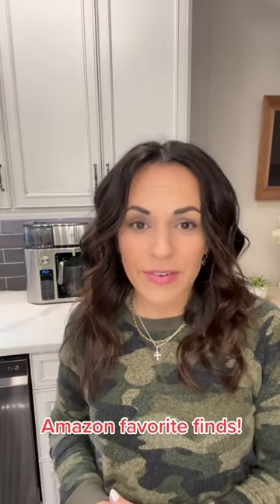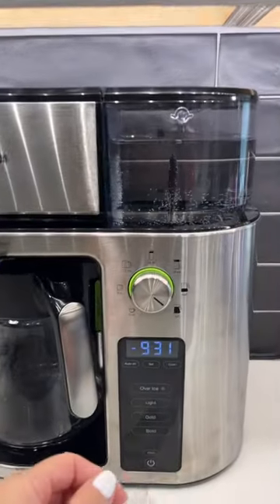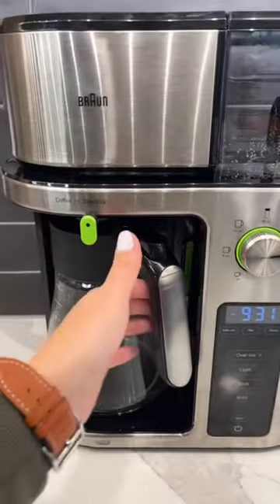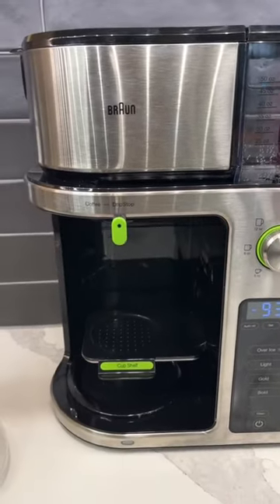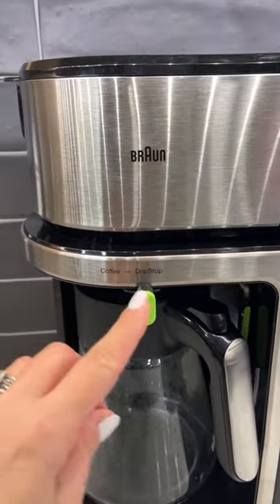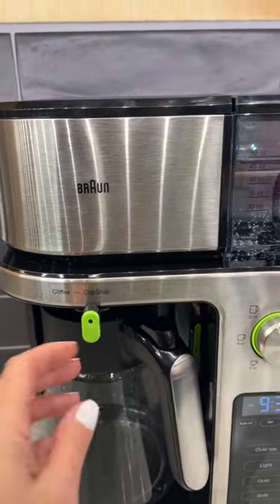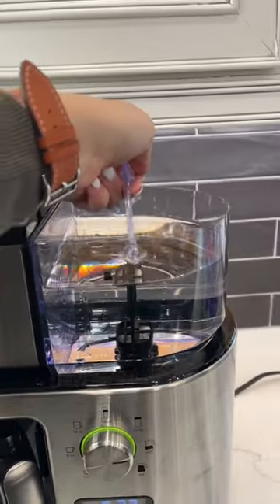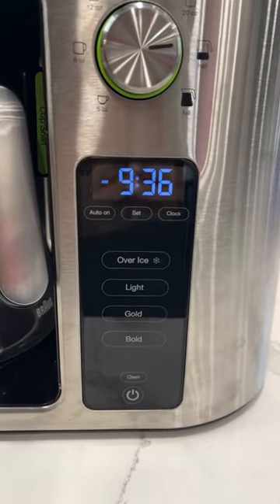Best coffee pot!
Braun MultiServe Coffee Machine 7 Programmable Brew Sizes / 3 Strengths + Iced Coffee, Glass Carafe (10-Cup), Stainless Steel, KF9070S